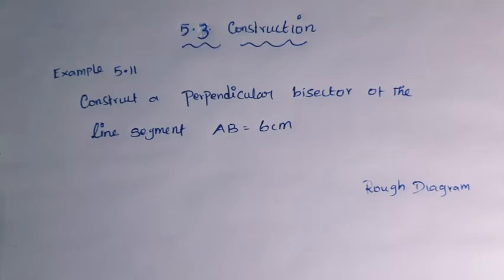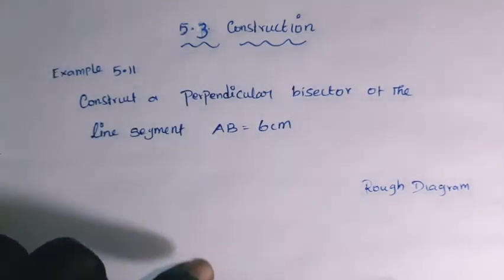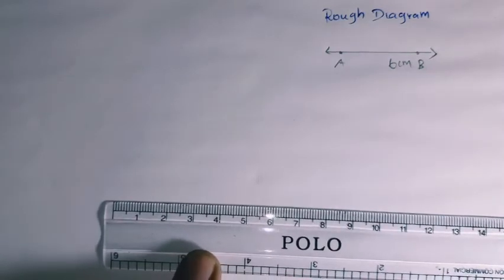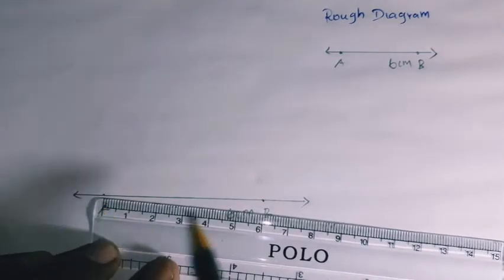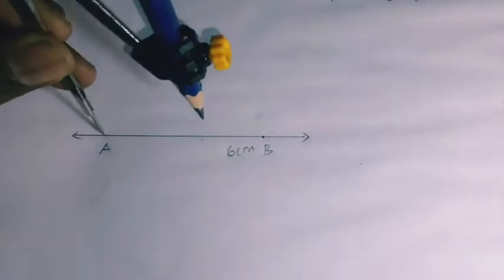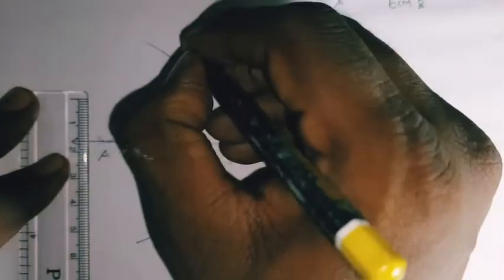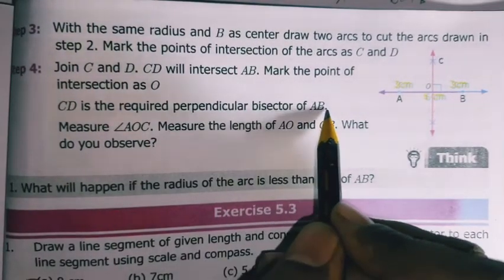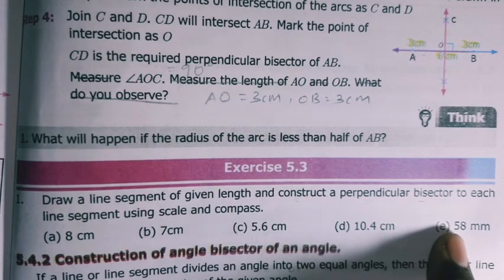TN 7th std Maths Chapter 5 Practical Geometry Exercise 5.3 Example 5.11 TN New Syllabus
Learning Concepts 💡